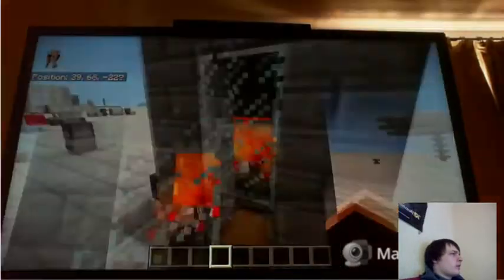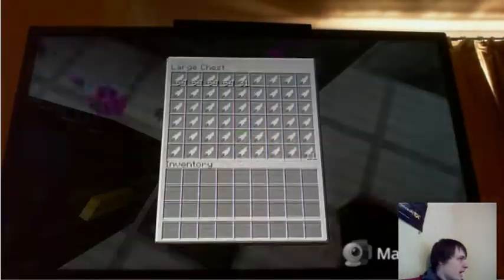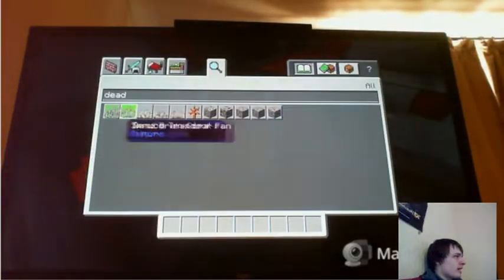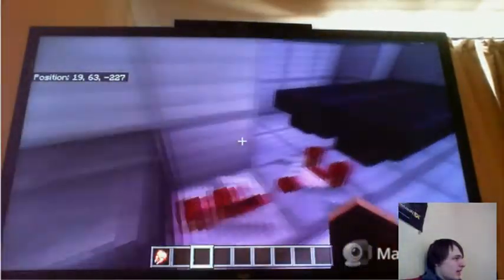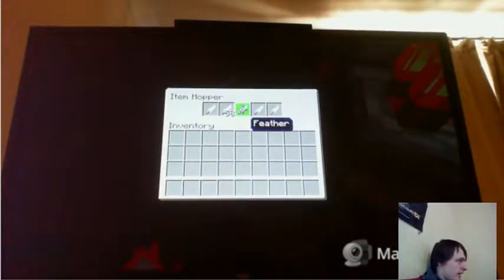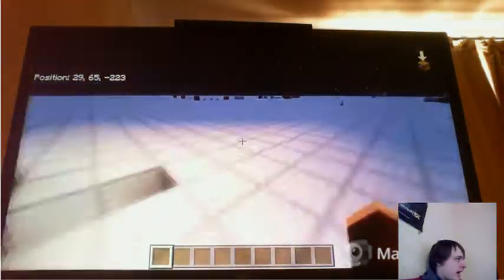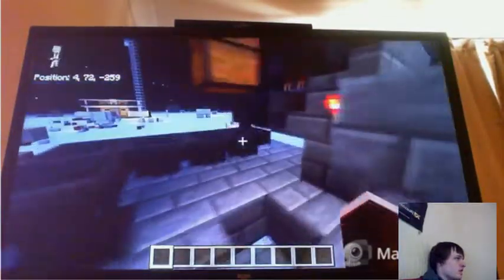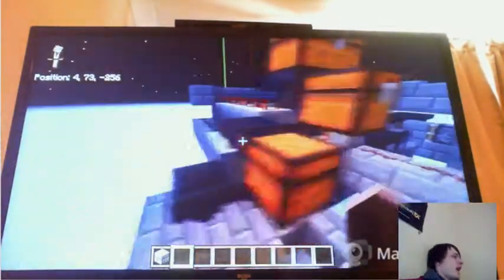Minecraft mini item sorter